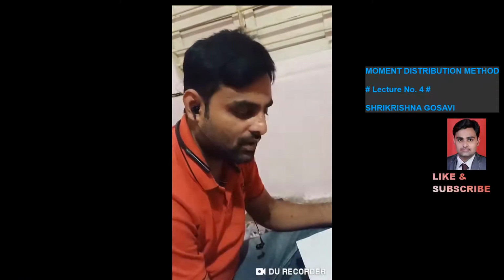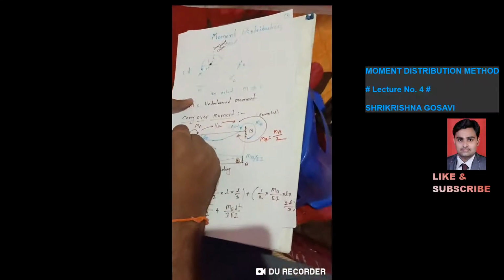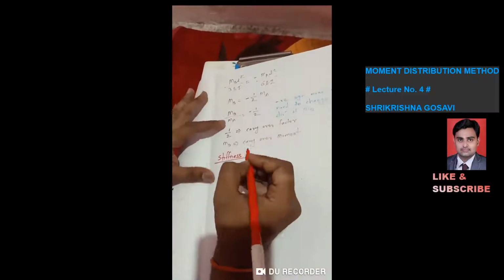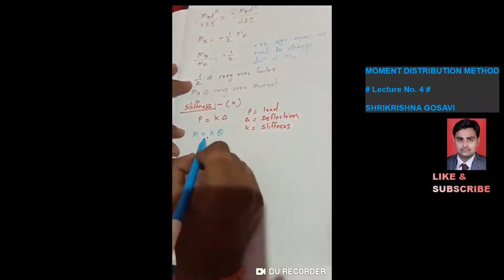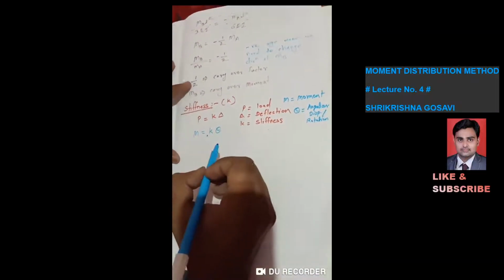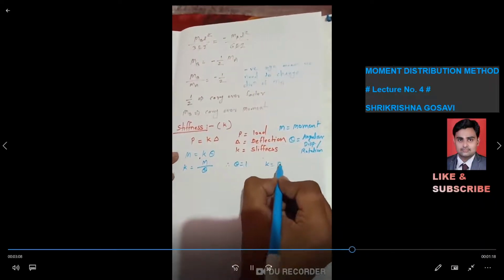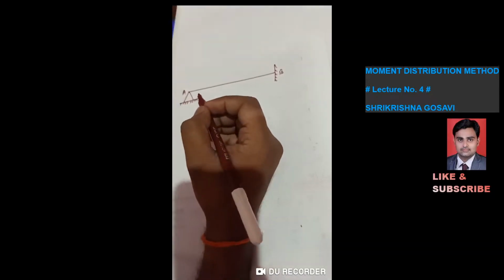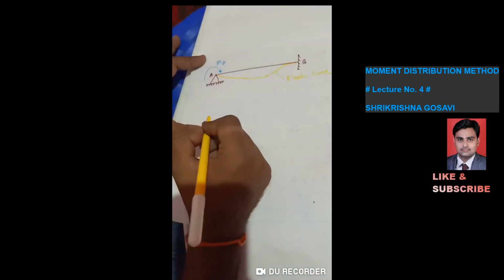Lecture-4 # Moment Distribution Method #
Before watching this video go through the following parts of it, the links are given below